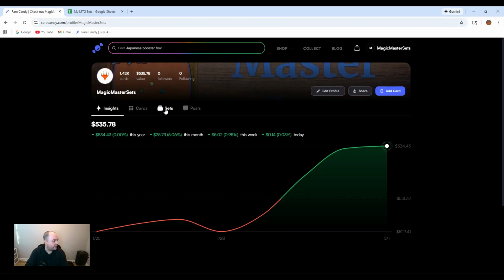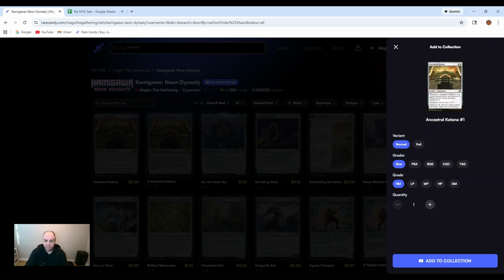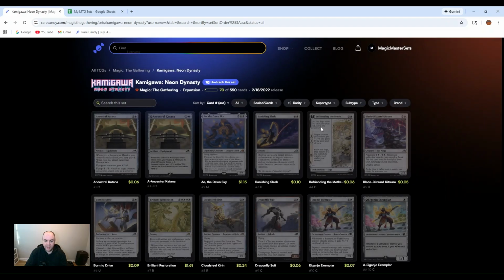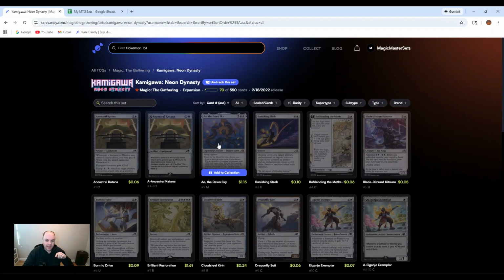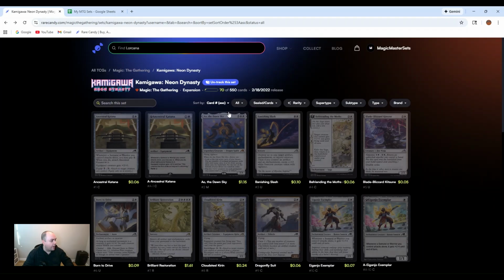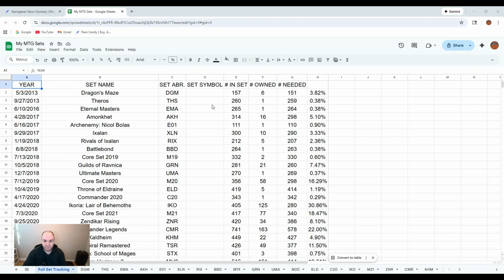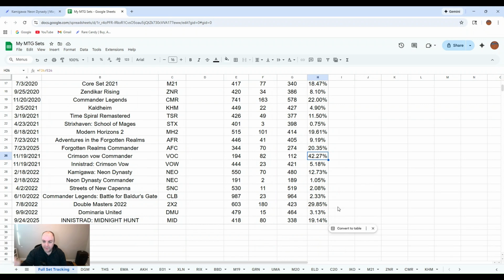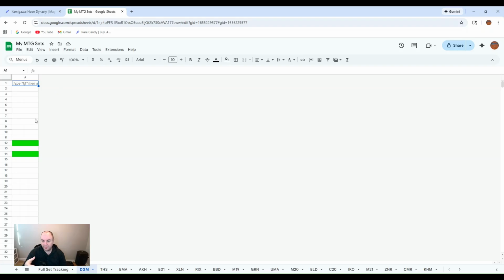How I keep track of my sets.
This video is keeping track of my sets what I'm currently doing and looking for advice on ways to improve it.